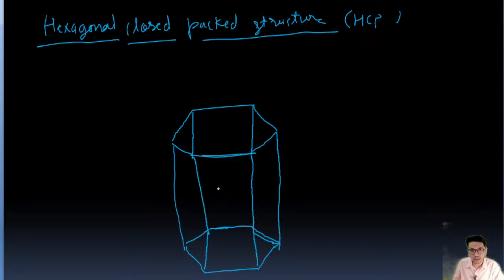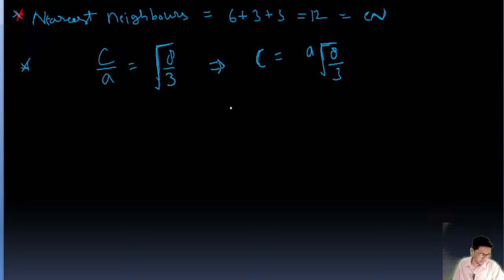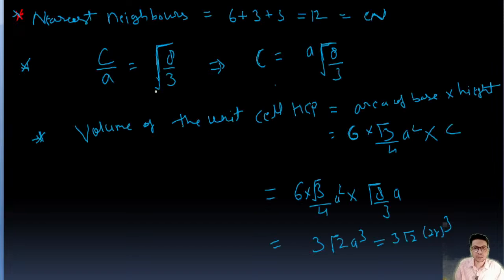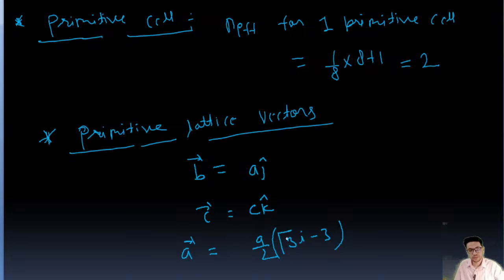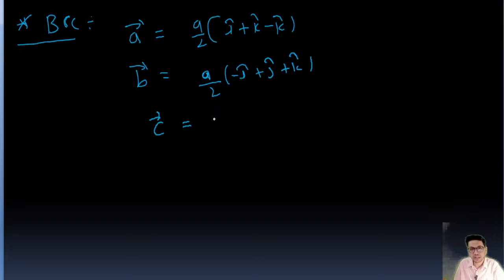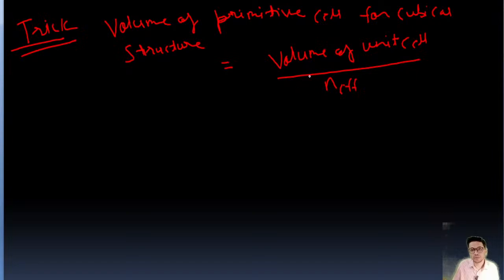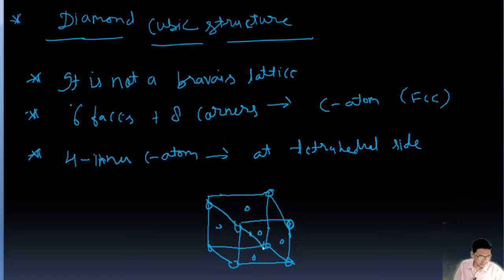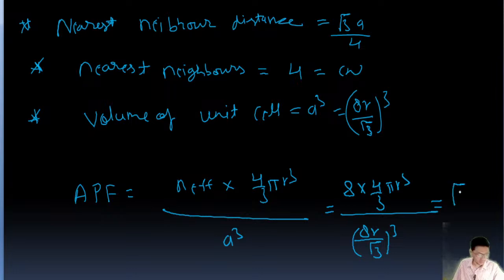Condensed Matter Physics (Lecture 3) Crystal Structure 3